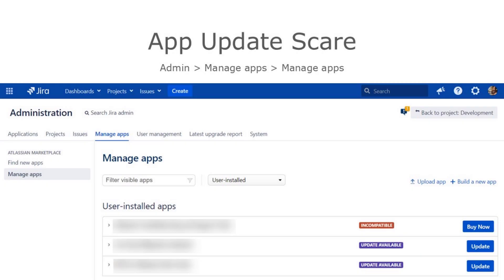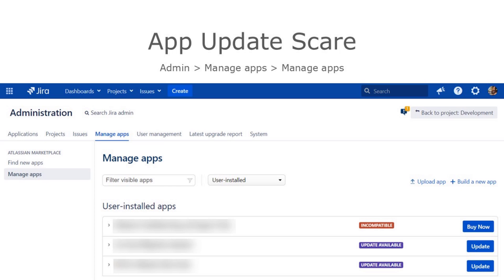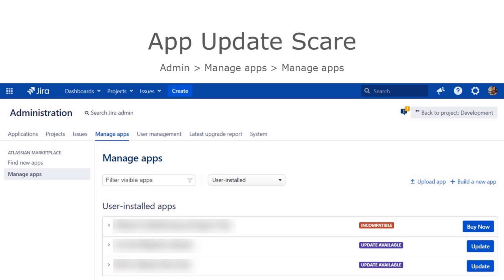Jira Scary Stories: App Update Scare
Here’s a monster mistake I made while preparing for a Jira upgrade. Hear all the scary stories and take the live polls